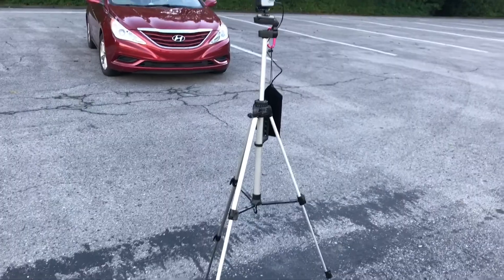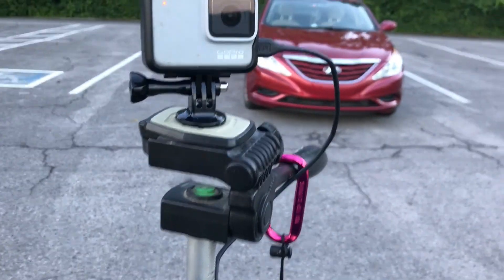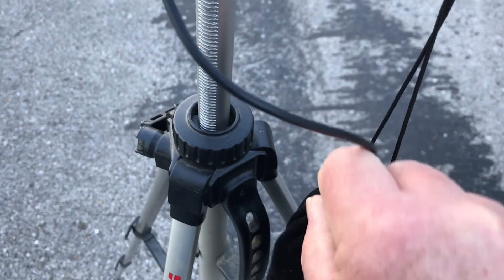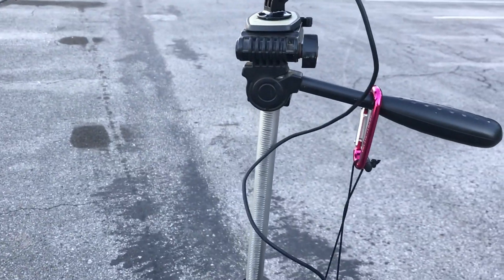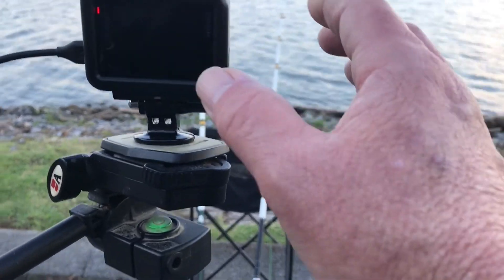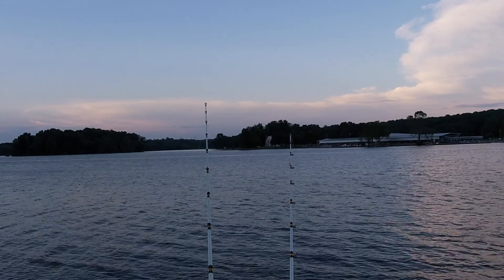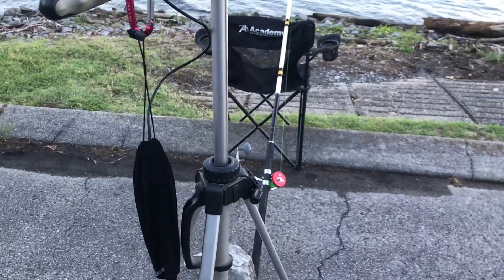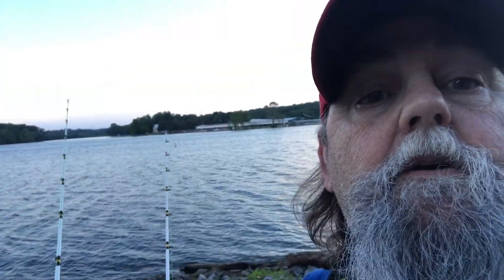Camera Setup for Youtube How I Make videos / Catfish Terry Tip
my setup with camera to video on location fishing edition catfish terry